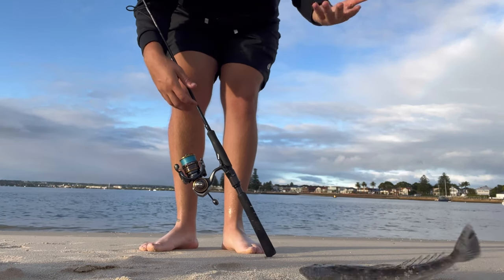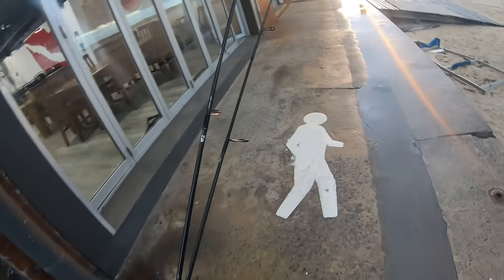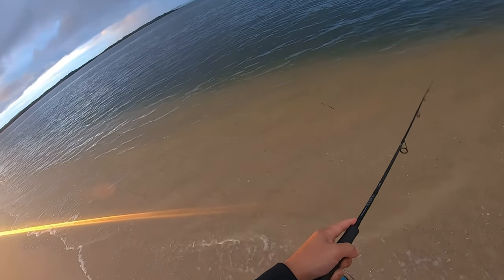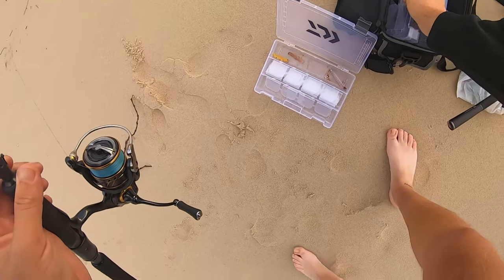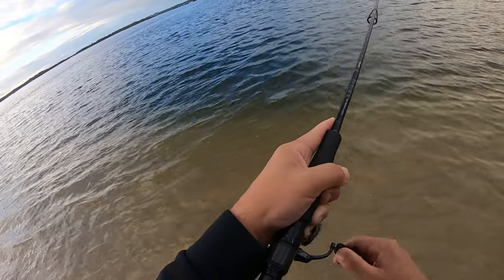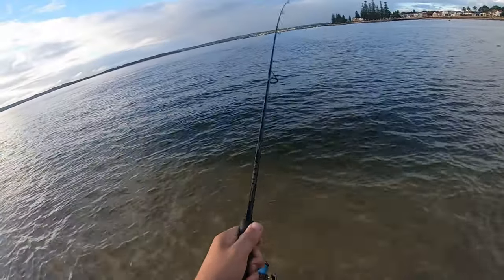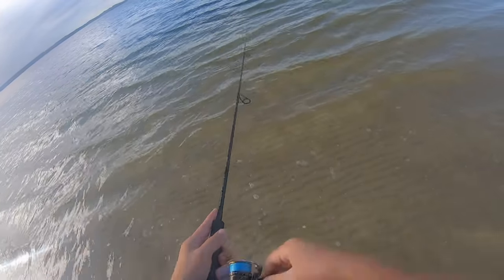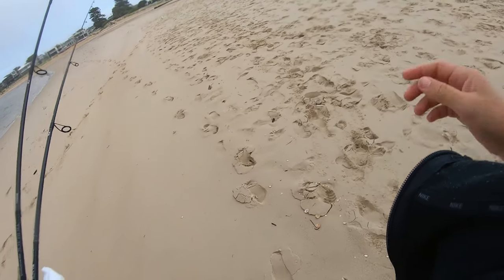flathead fishing off a beach | anyone can do this!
In this vlog … i “had” a plan A! But unfortunately condition’s weren’t the best so i decided to throw the trusty soft plastics and try to manage a few fish as a last resort! Fortunately i got onto a few fish, regardless the size… this is a perfect example of how easy it is to catch a few fish on lures off your local beach